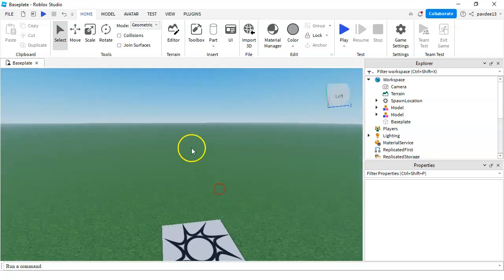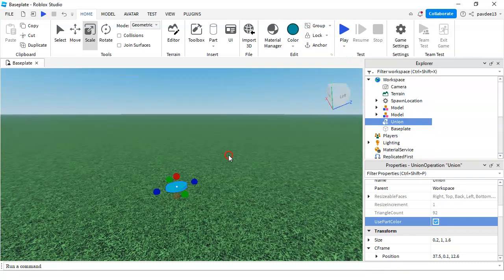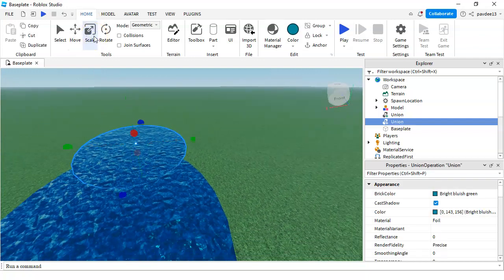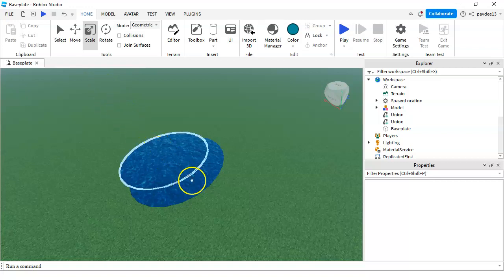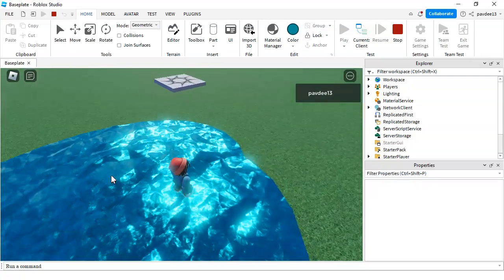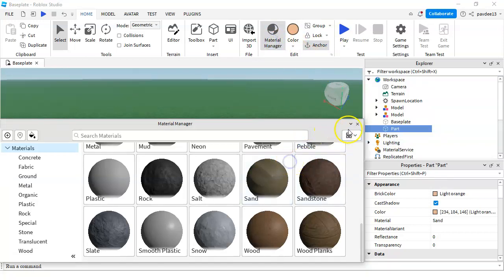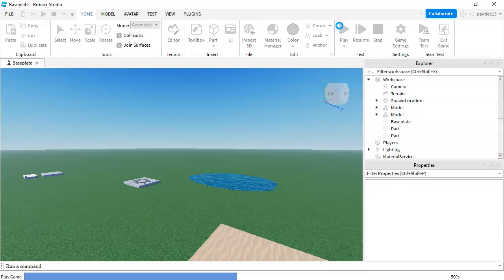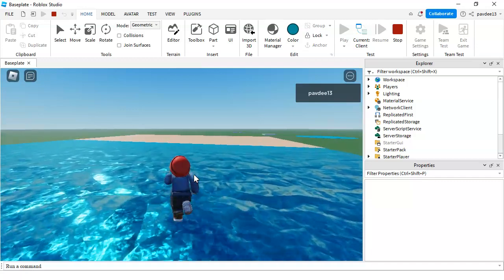How to make Custom Water in Roblox Studio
Hey there, young Roblox creators! In today's video, I'll guide you step-by-step on how to make your very own custom water in Roblox Studio. Get ready to make a splash with your imagination!

Water adds a fantastic touch to any game, whether it's a serene lake, a raging river, or an underwater adventure. With just a little creativity and some simple tools in Roblox Studio, you'll be able to create realistic and customizable water for your games.

In this tutorial, we'll cover everything you need to know, from start to finish. By the end of this tutorial, you'll have the skills and knowledge to create stunning custom water in your Roblox games. Whether you're building an island paradise, an epic pirate adventure, or an underwater utopia, you'll be able to make your water look and feel just right.

So, grab your creativity goggles and join me in this exciting Roblox Studio tutorial. Let's make some waves and bring your game worlds to life with your own custom water!